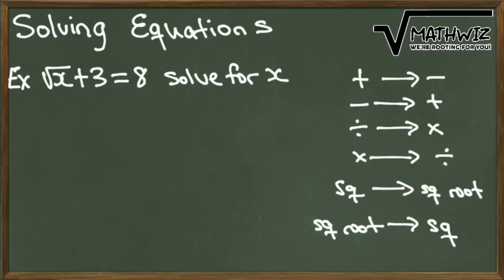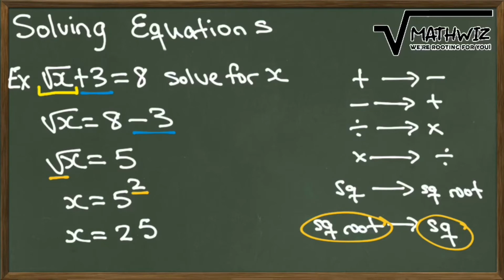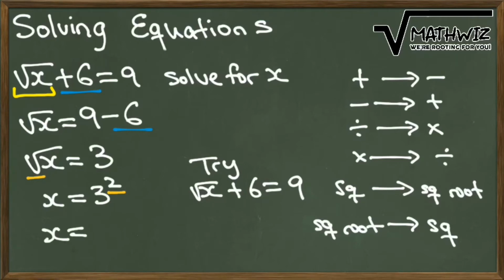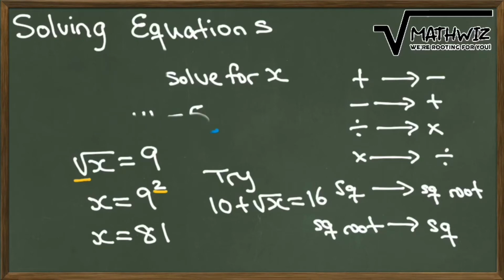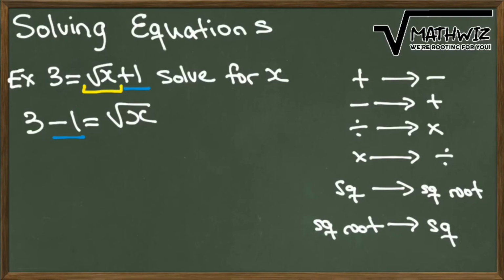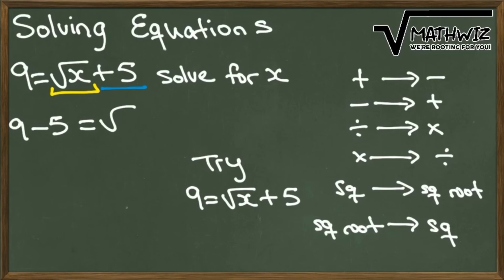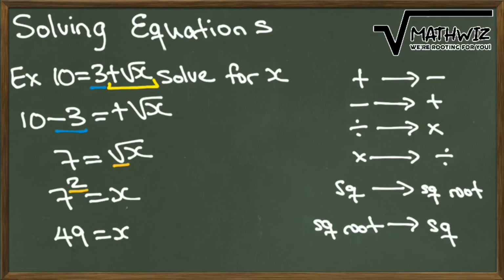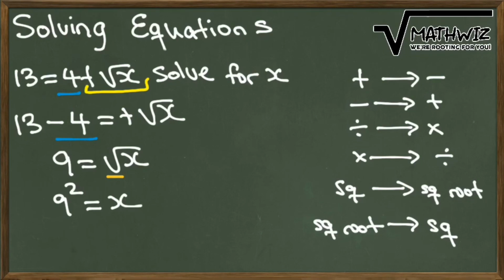Solving Equations with Square Root Pt 2 | CXC CSEC Math Syllabus | By Caribbean Teacher